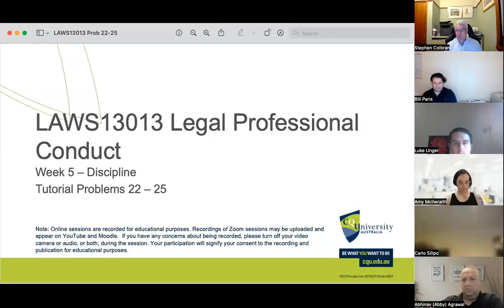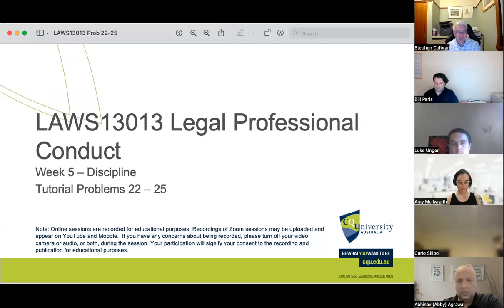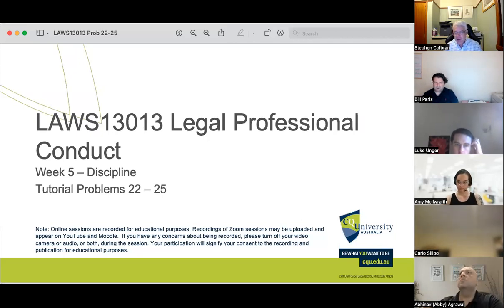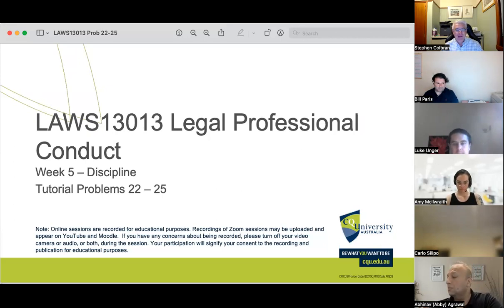LAWS13013 05 Prob 22 25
LAWS13013 Legal Professional Conduct Topic 05 Discipline. This presentation is part of a course on Queensland Legal Professional Conduct presented by Professor Stephen Colbran, CQUniversity Australia.